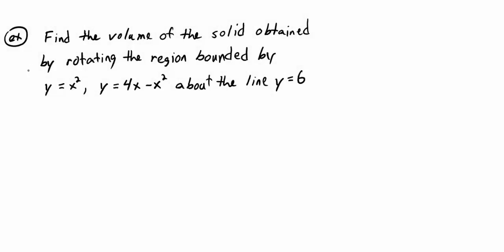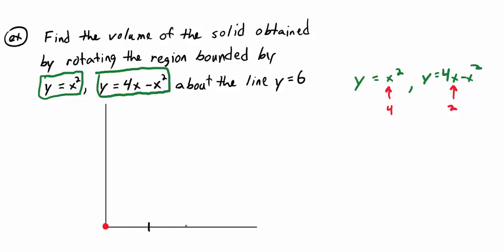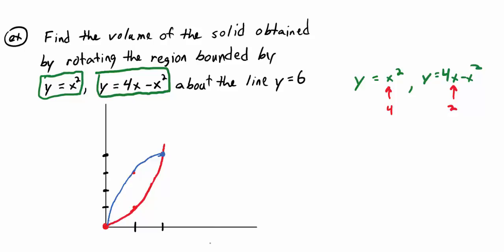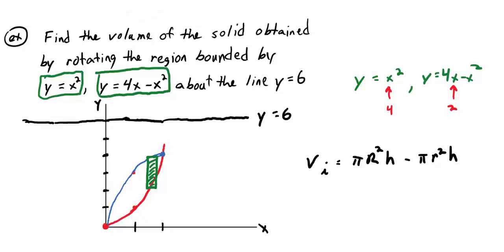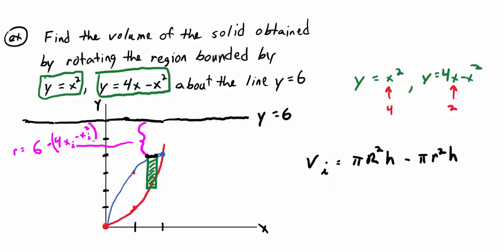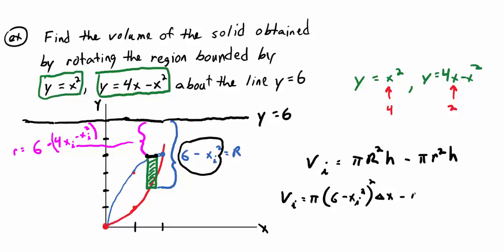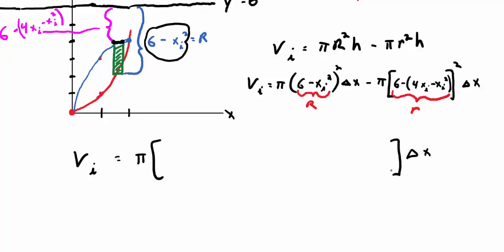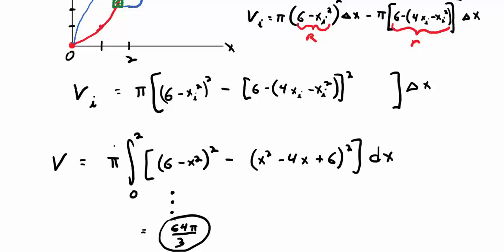Example: The Washer Method of Finding the Volume of a Solid of Revolution